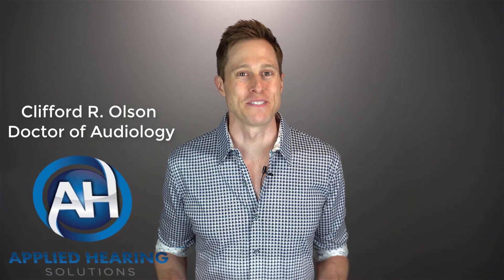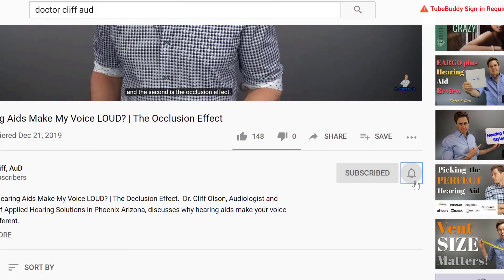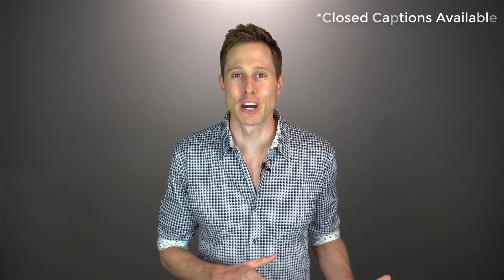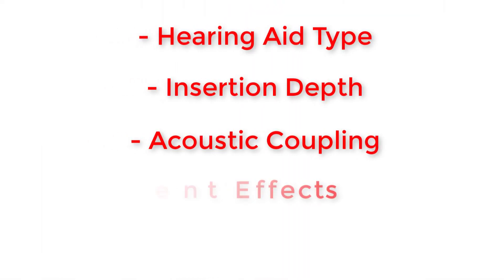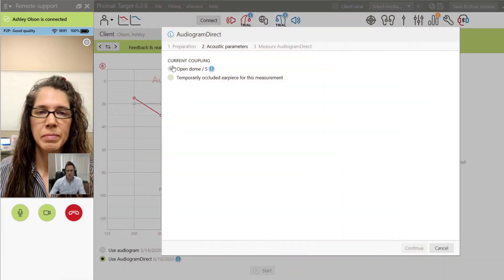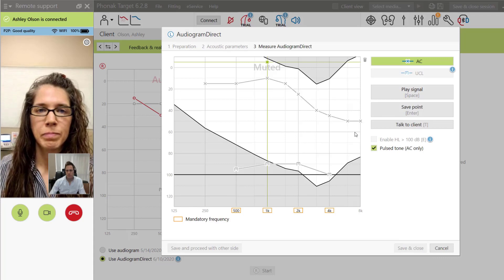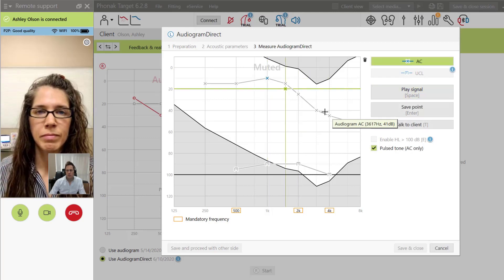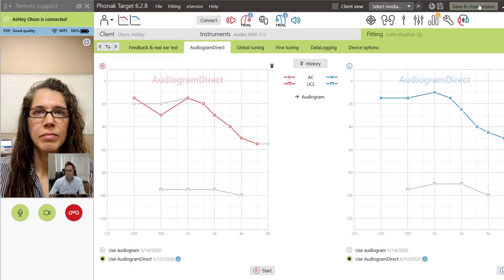At Home Hearing Test | AudiogramDirect In-Situ Audiometry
At Home Hearing Test | AudiogramDirect.  Dr. Cliff Olson, Audiologist and founder of Applied Hearing Solutions in Phoenix Arizona, discusses the use of in-situ audiometry through Phonak Marvel hearing aids using the AudiogramDirect feature remotely to allow your hearing care provider to give you an online hearing test through your hearing aids using your phone.